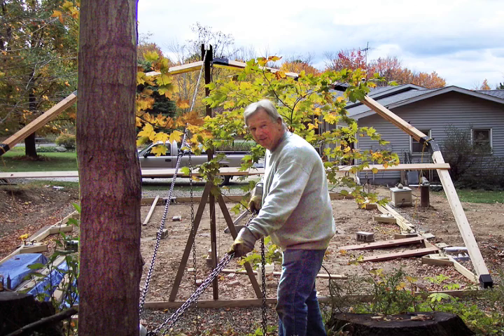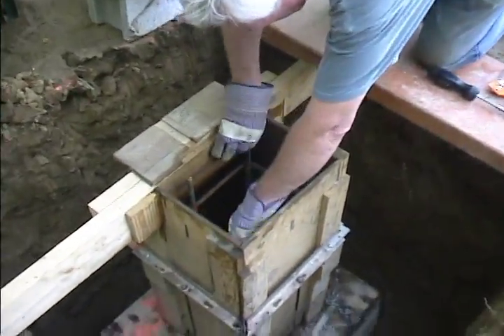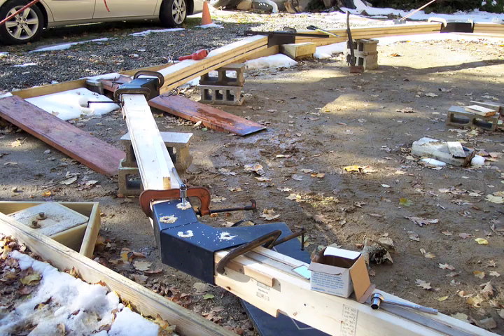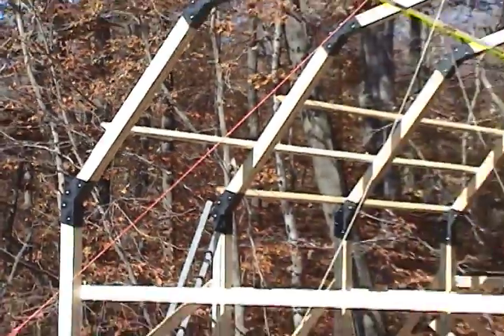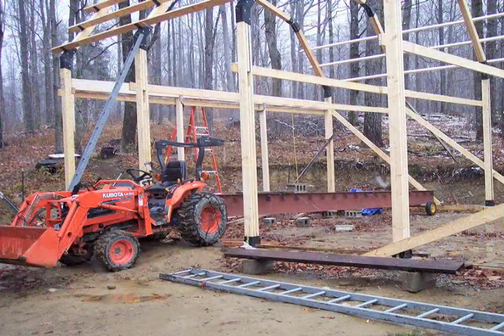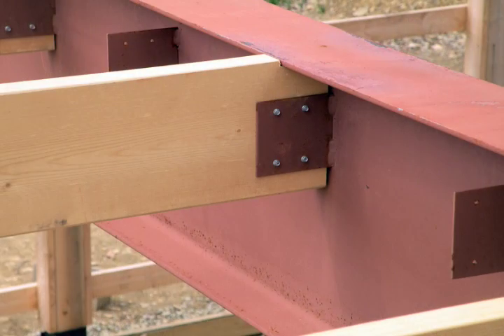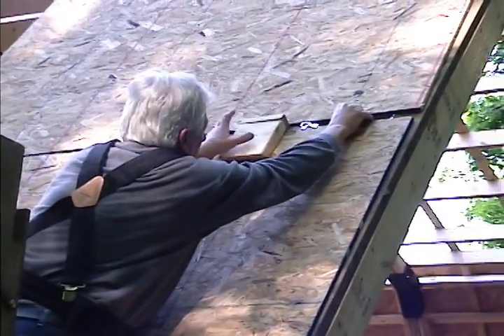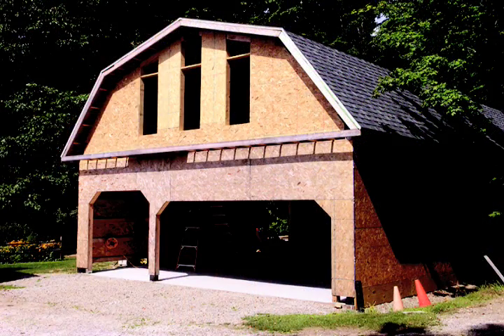Build a Garage, Workshop, Pole Barn, House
Socket Systems manufactures the metal joinery system called Lumber Link. This 3-16" steel "socket",  joins 6"x 6" rough-cut timbers or wood members, to create a clear span building frame. The standard Lumber Link kit can create a clear span area up to 30 feet wide. Extensions of 15 feet on each side will make the building 60 feet wide. The 6" x8" Hercules fixture can build clear spans up to 60 ft. wide with certain requirements. We also supply steel rafters with pre-welded purlin clips in a variety of pitches. Custom fixtures for cathedral ceilings alternative pitches and more, are no problem.

Frames are assembled on the ground and raised into place using the foot locking system. No cranes or lifting equipment is needed and vertical supports are NOT set into cement, to eventually rot. Double your space with a second floor using a steel or wooden I-beam.

This versatile building system can be erected by contractors or the do-it-yourselfer. Complete building plans are available for sale on the website. Architectural engineering services are available for simple or detailed projects. Lumber Link has been used to build pole barns, garages, additions, porches, carports, businesses, airplane hangers, commercial barns, storage facilities and homes since 1983.